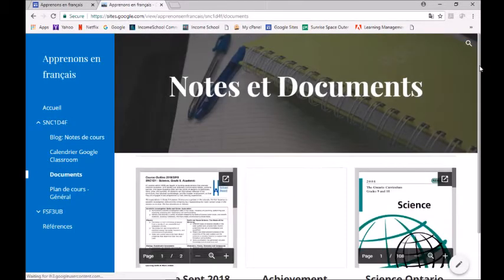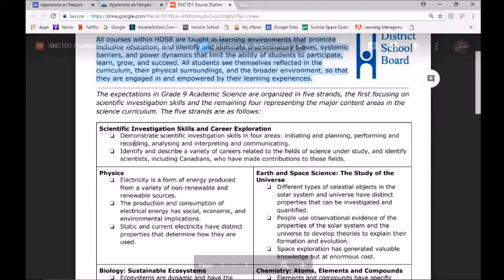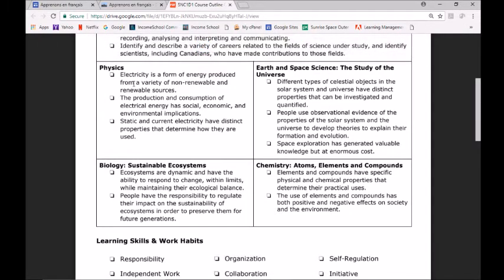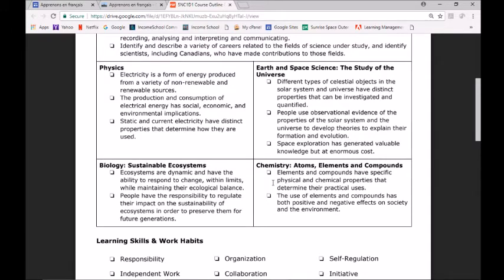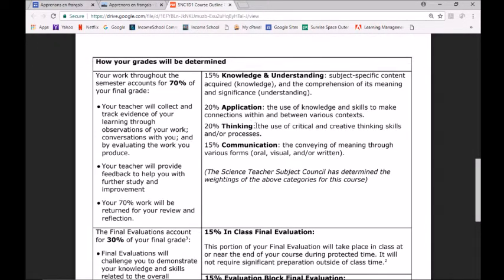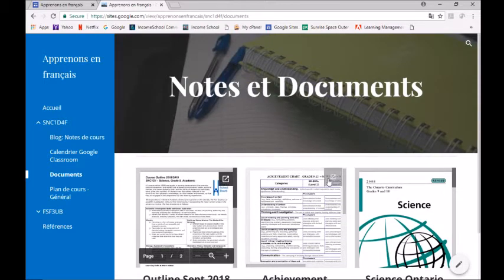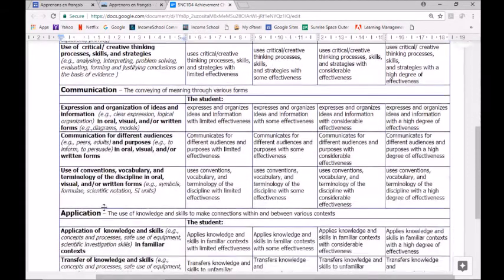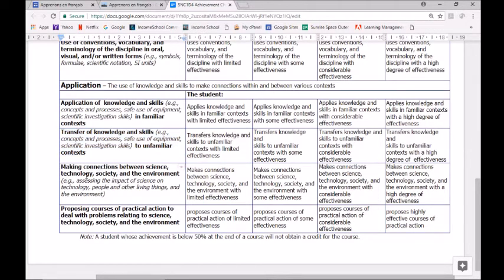SNC1D4F U0 Intro Course outline Sept 2018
Welcome to SNC1DF.  This video outlines the course outline and other important information regarding the Grade 9 Science course.  Enjoy.